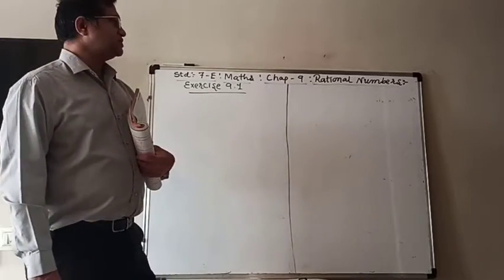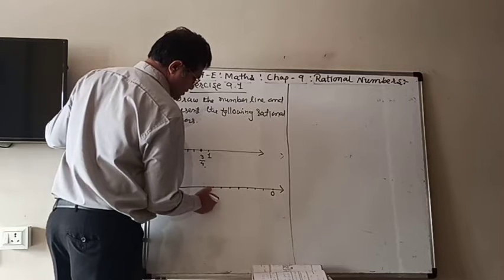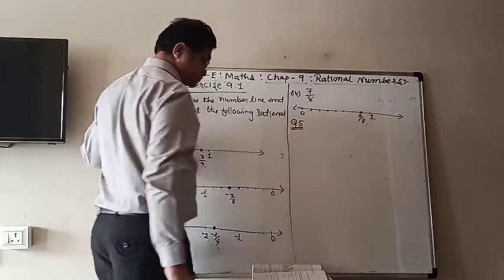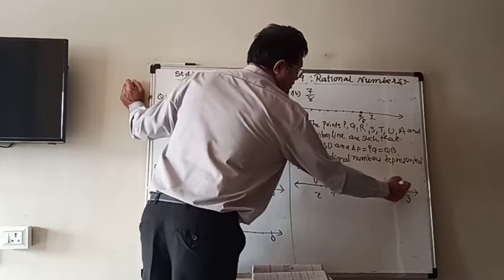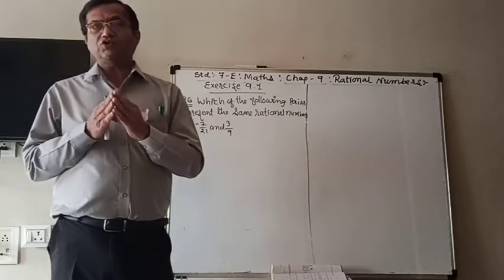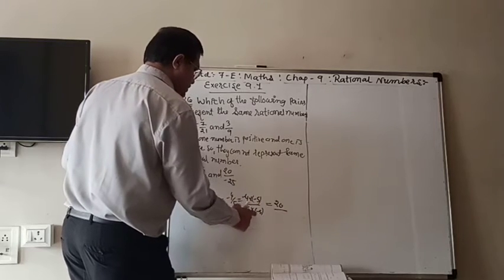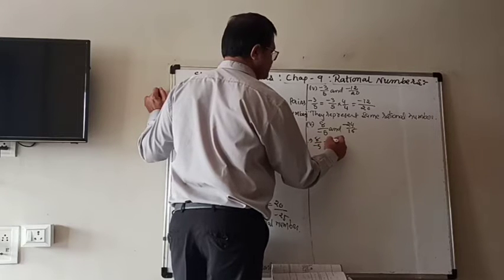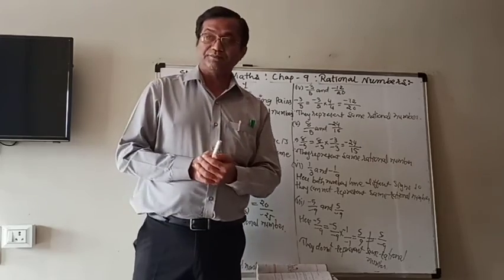STD 7-E MATHS CHAP-9 (VIDEO-6)